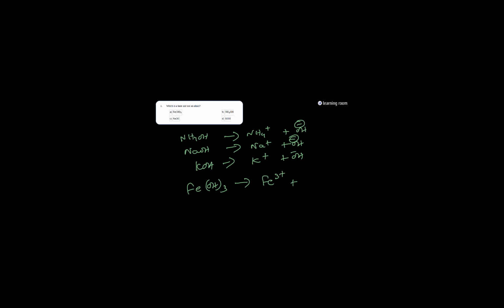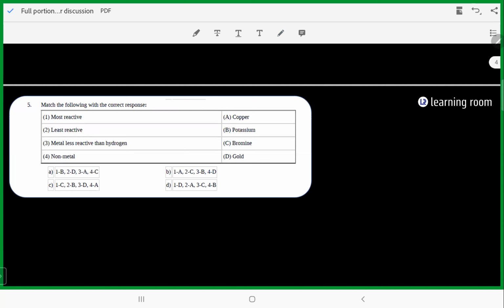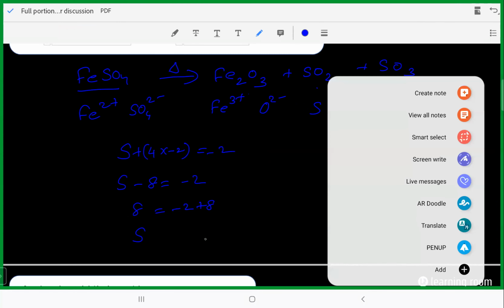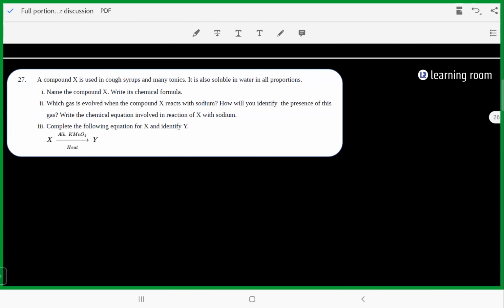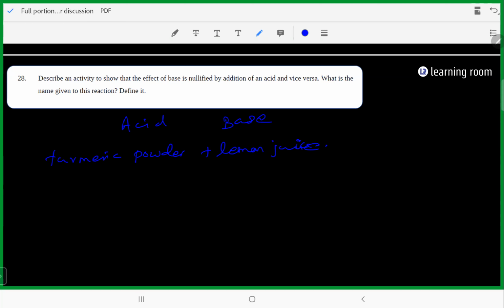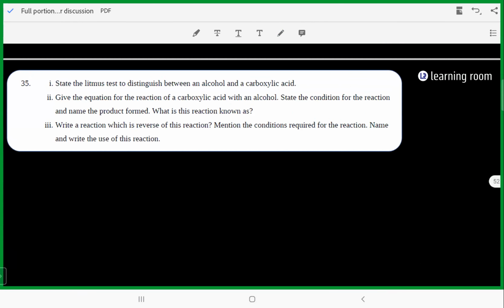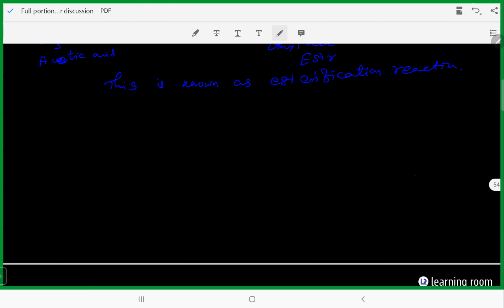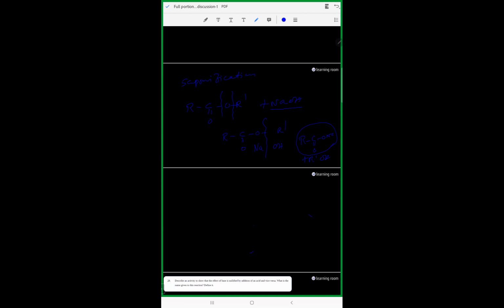X Chemistry 28th dec 2022